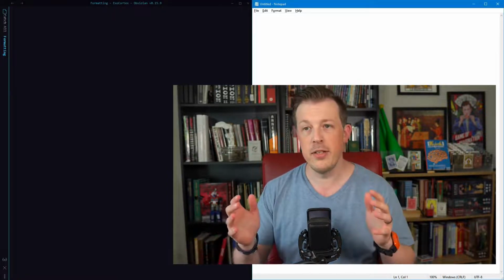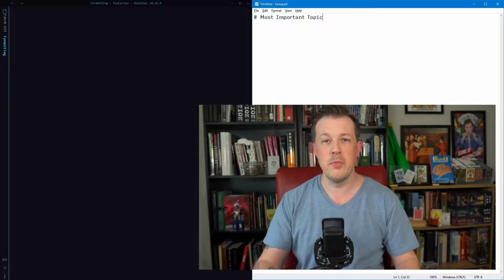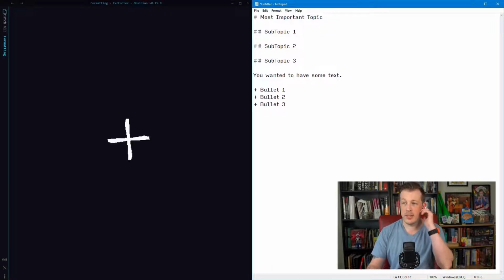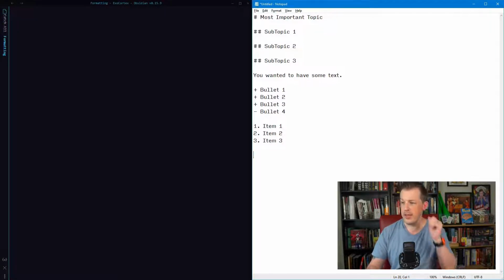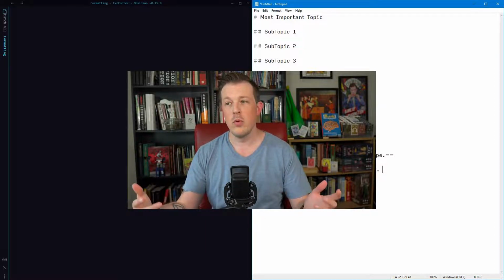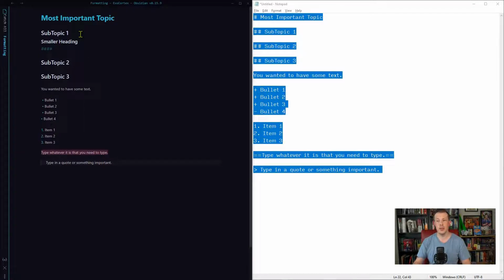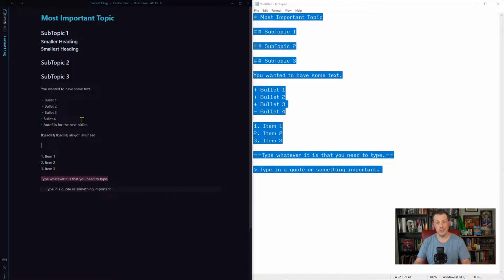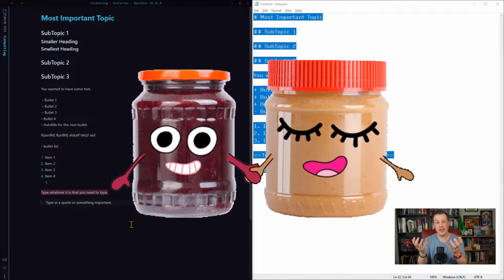How To Use Obsidian: Formatting For Beginners. || Transform your personal knowledge database & vault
As you might already know I have fallen in love with Obsidian.md.

I use it for note taking, brain storming, recording workouts, project planning, tracking packages, and basically everything else I need to remember.

Formatting in Obsidian is pretty easy once you understand it, so I made this video for anyone who might not be familiar with Markdown and how useful it is.

If you have any comments, questions, or concerns then please hit me up in the comments and we can talk it out there.

CHAPTERS
00:00 Obsidian.md Formatting
00:11 SETUP
00:32 IMPORTANCE OF MARKDOWN FORMATTING
00:53 HEADINGS
01:51 LISTS
02:30 HIGHLIGHTING
02:56 QUOTES
03:27 IN ACTION
05:38 OUTRO
06:08 CONNECT